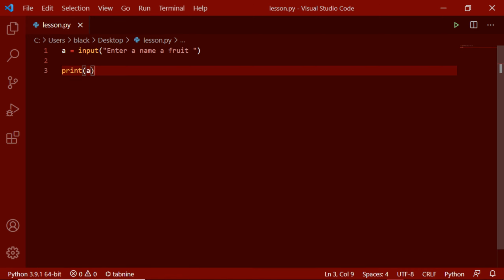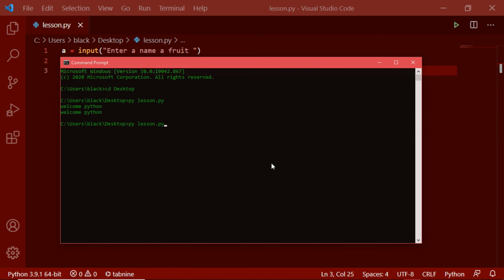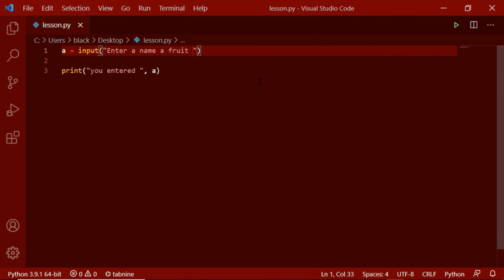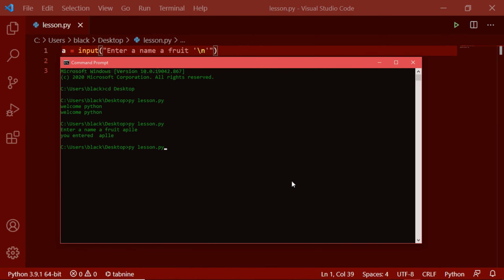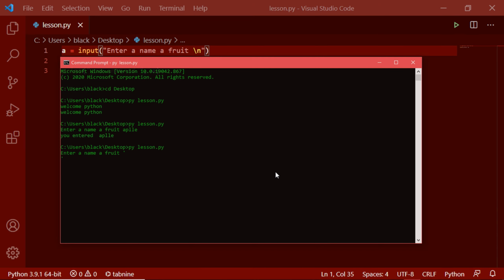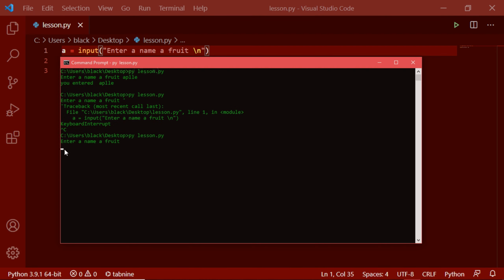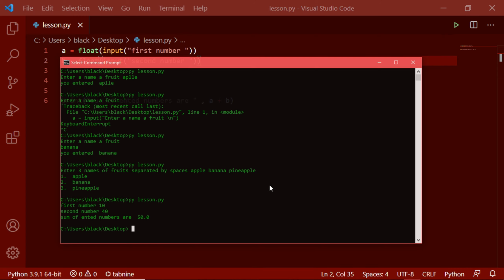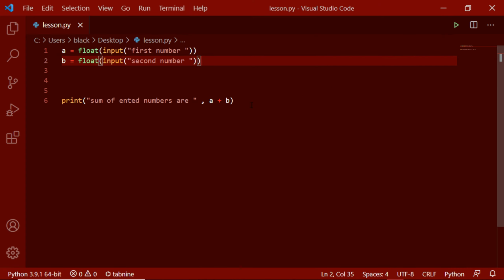Python for beginners video 06 user inputs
This is the beginning of part 2 of the course
this video is about user inputs
    + single inputs
    + multi inputs
    + converting inputs